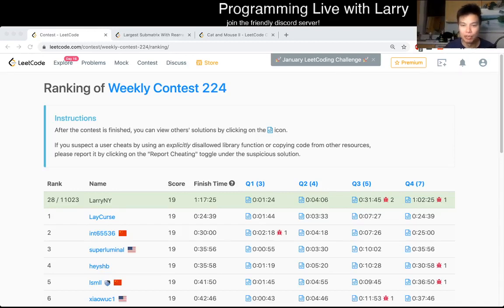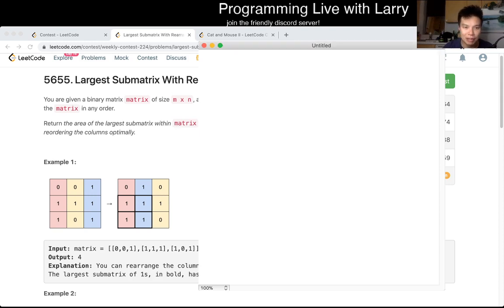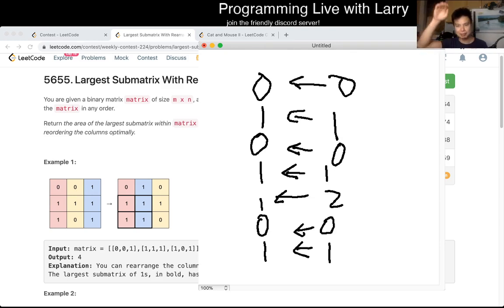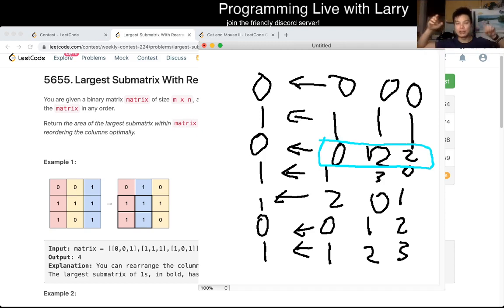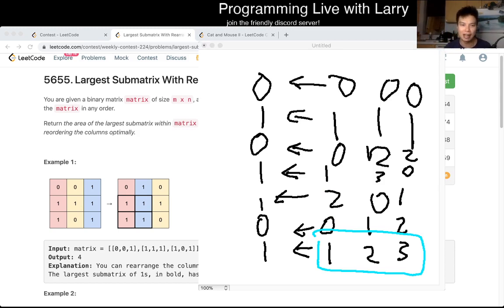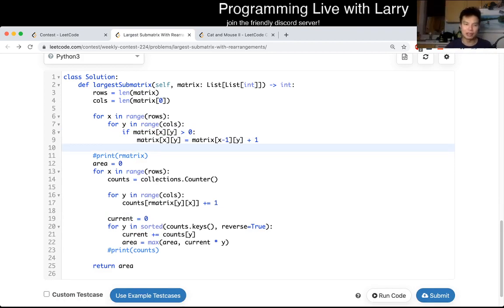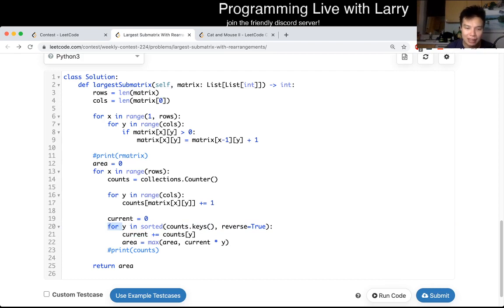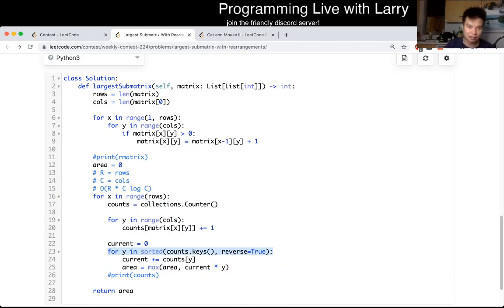1727. Largest Submatrix With Rearrangements (Leetcode Medium)